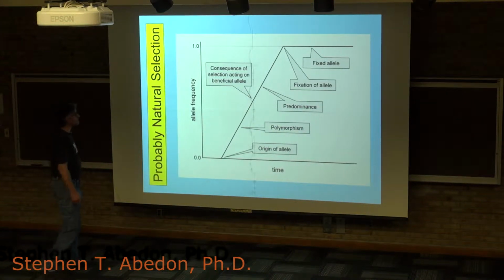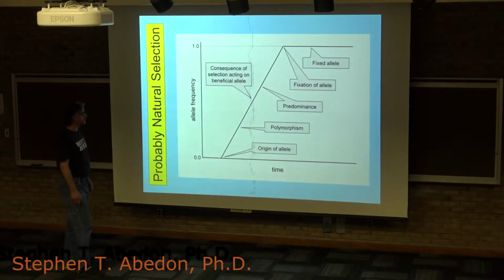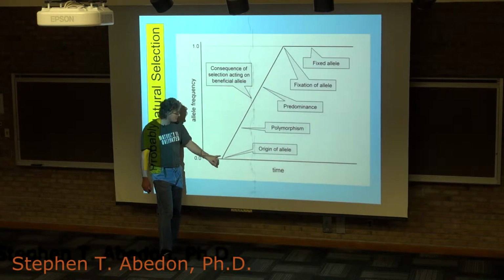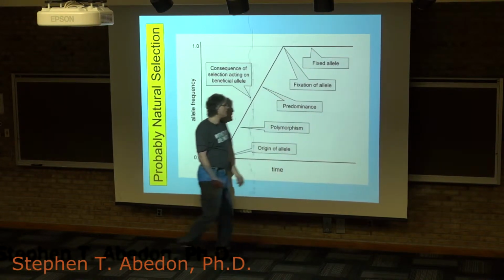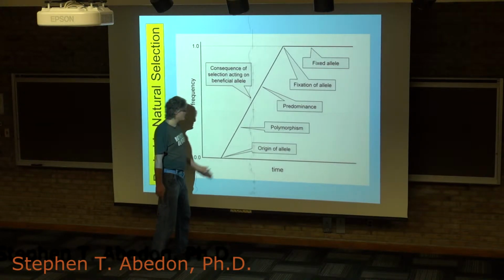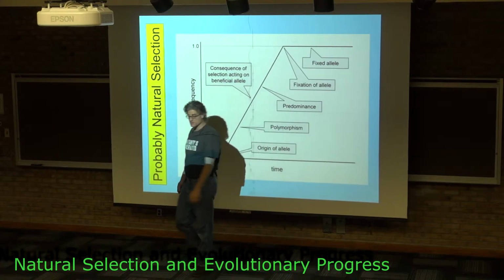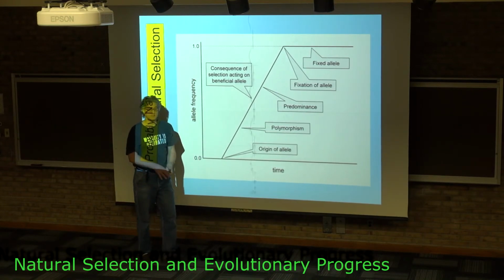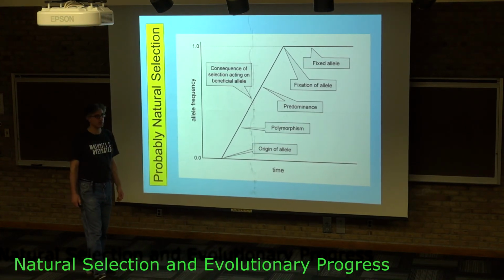Natural Selection and Evolutionary Progress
This video walks through the idea of increases in allele frequency as a consequence of natural selection, that is, deterministic increases in the frequency of a beneficial allele.